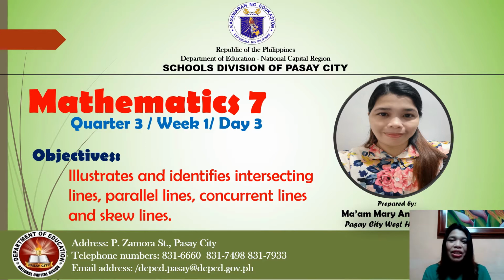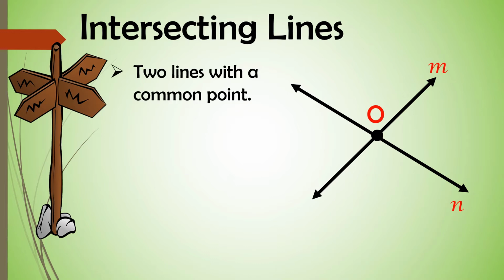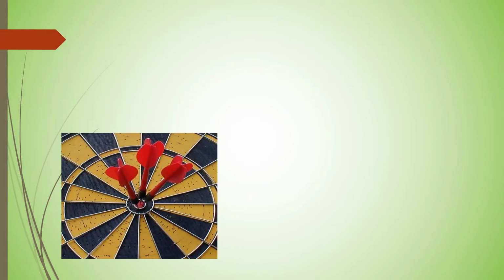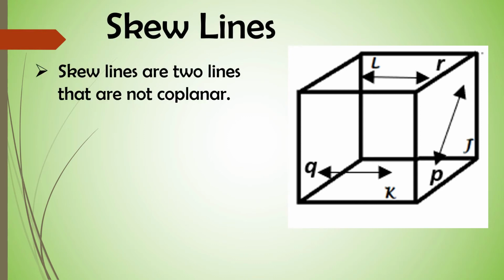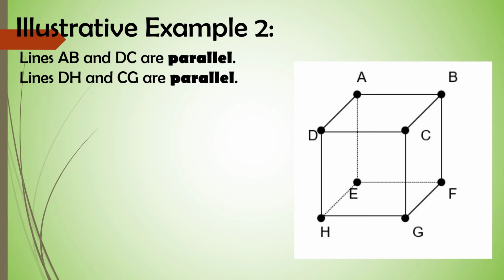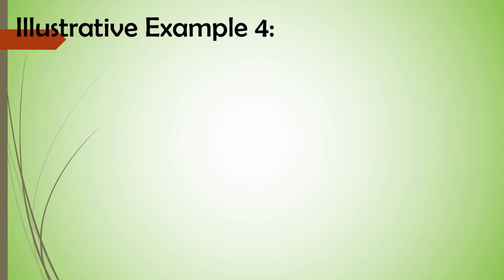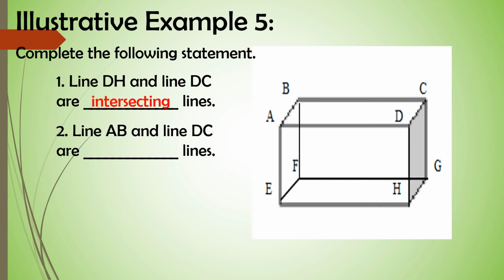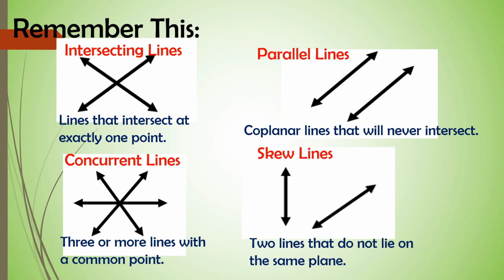DepEd Pasay Math7 Q3-W1-D3